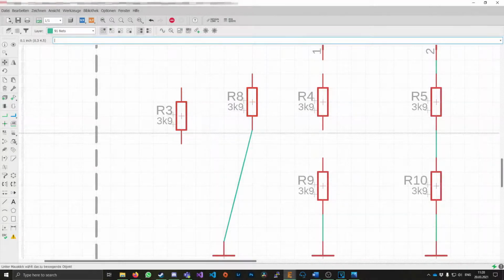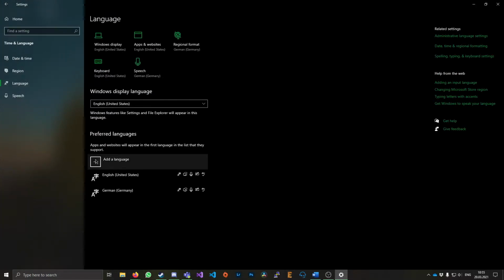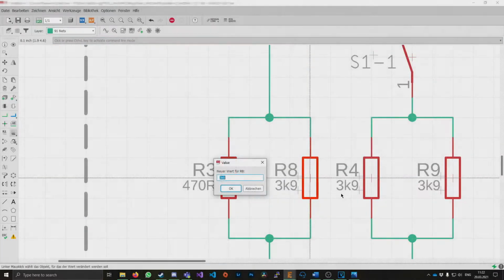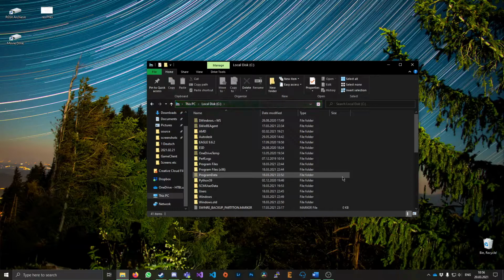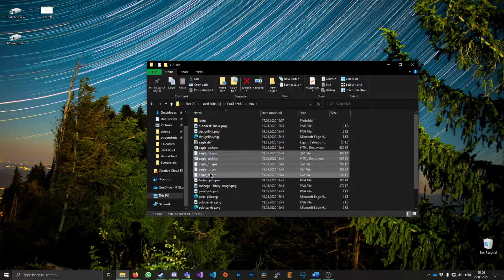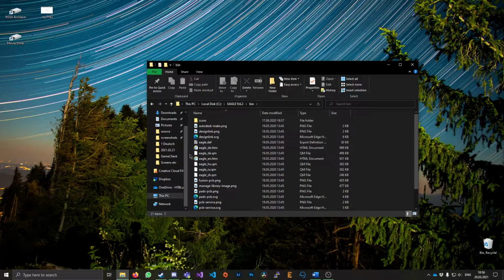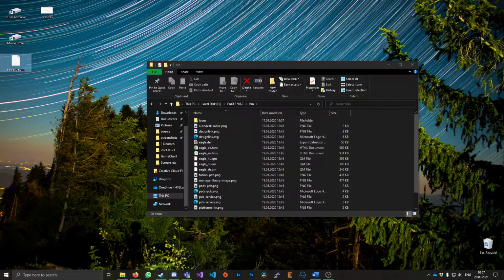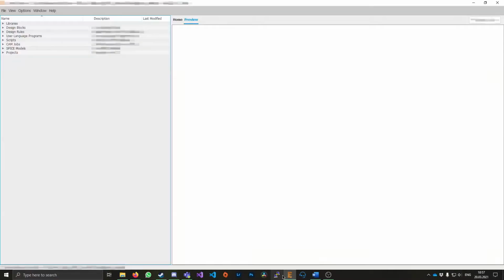Eagle | How to change the language in Eagle ECAD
In this tutorial I'll show you how to change the language in the ECAD program Eagle which is made by Autodesk. I will also show you a simple method to change it to english. Due to there being no option in Eagle itself you will need to change the language another way. As I already metioned, in this video I will show you two ways which may work. I can sadly not garantue that it does.

Text Version:

How to change it to any language:

1. Go into your PC settings
2. Got to Time & Language
3. Go to Language
4. Install the language you want eagle to be in
5. Select that language as the language for your Operating System
6. Restart your PC and now Eagle may have changed to the language you set as your System Language (this only works for certain version of Eagle)

How to change the language to English:

1. Close Eagle
2. Open File Explorer and go to this PC
3. Go to where you have eagle installed (the standard pathway is C:\EAGLE 9.6.2)
4. Go into the bin folder
5. Remove the file with the file extension .qm that also has your language in the name (this is the translation file)
6. Remove the file that corrisponds to the language it's in at the moment (for example if it's in german remove the eagle_de.qm file)
7. Open Eagle again (logging into autodesk may be requiered) and the language has now changed to english

Tip: I suggest not deleting the translation file but simply to remove it from the eagle directory in case you want to change it back (you can change it back by simply draging it back into this folder)

0:00 - Intro/Explanation
0:25 - First Methode
1:00 - Second Methode